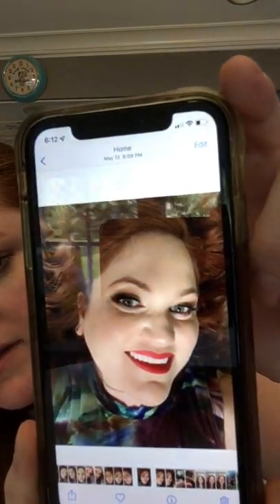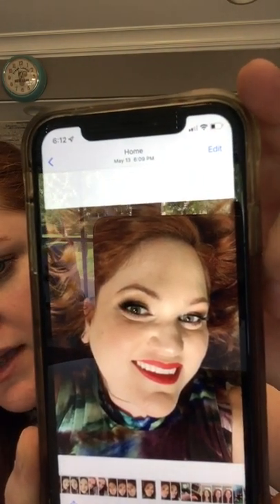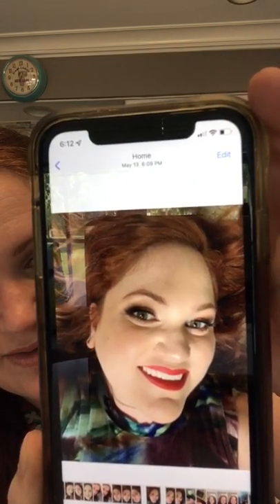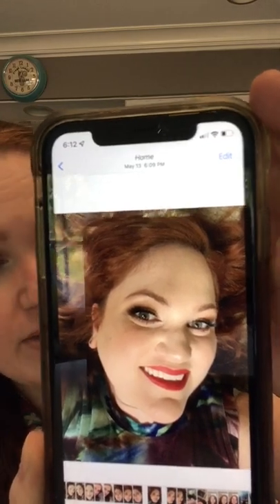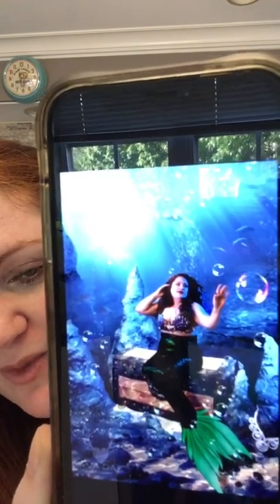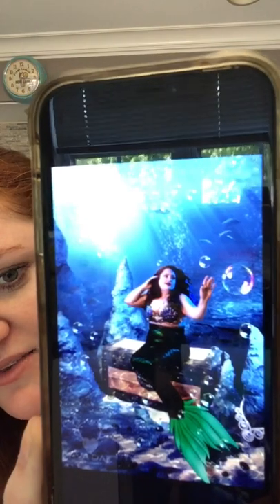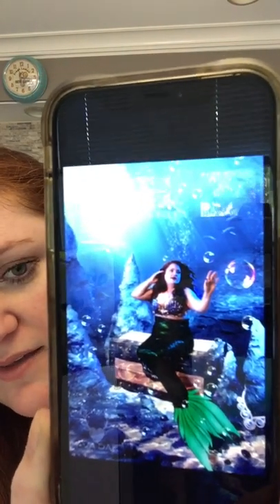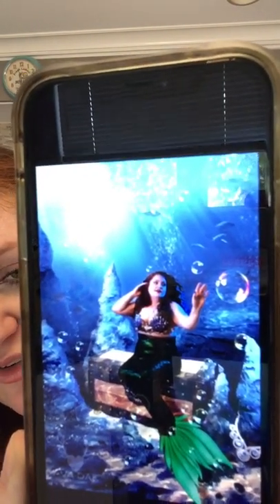My first pin-up style photo shoot! How to prepare, what happened, and a photo reveal!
I won a pin up photo shoot at a fundraiser and I finally got to get my photos taken! Tune in to see if you would like the experience too!